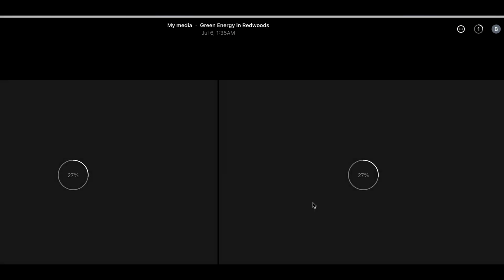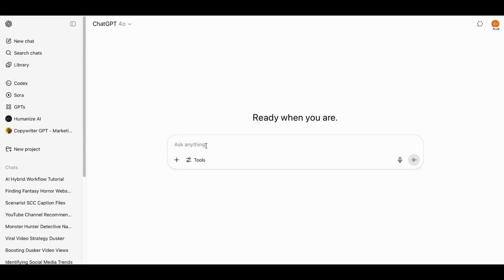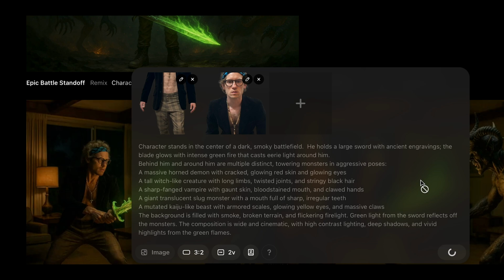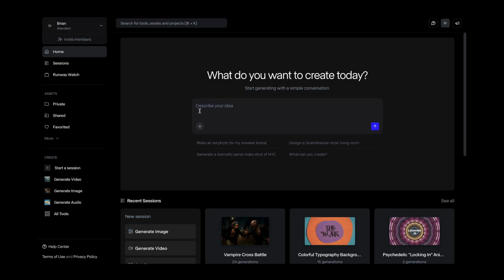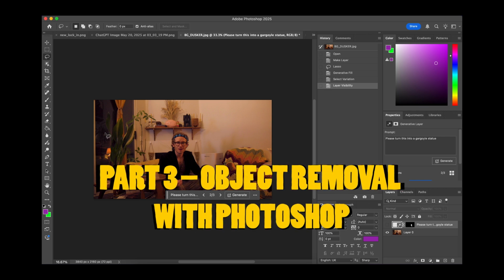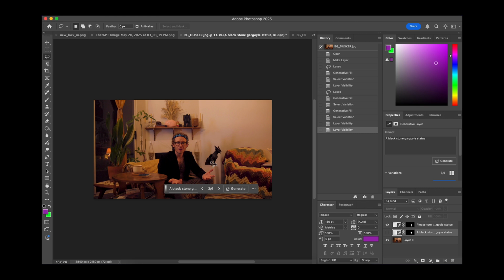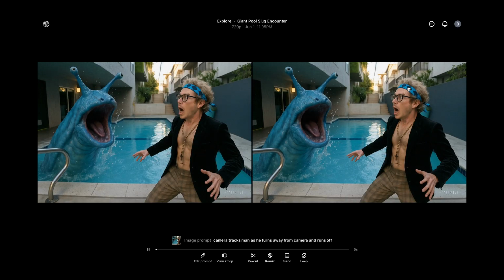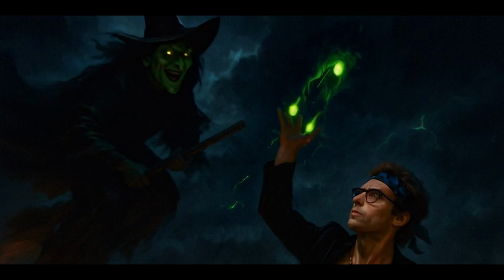How I Made a Horror Show Alone in 2 Days (VFX Workflow Reveal)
🎬 This New VFX Workflow Will Change Filmmaking Forever 🎬
In this video, I break down how I created an entire monster hunter episode — from script to final VFX — 100% on my own in just 2 days using a hybrid of live-action filmmaking and AI tools.

No Studio. No big budget. No VFX team.
Just a camera, a laptop… and a process that changed everything.

You’ll see exactly how I:
✅ Used Sora and Runway to generate cinematic monster shots
✅ Created Dr. Vellum using AI voice + animation, then projected him practically
✅ Built an AI-first previs workflow, then filmed around it for realism
✅ Used Photoshop generative fill + Premiere to polish scenes
✅ Designed every sound + voice with Artlist IO
✅ Shot live-action scenes inspired directly by AI outputs

This is the future of indie filmmaking — faster, cheaper, and wildly more creative.